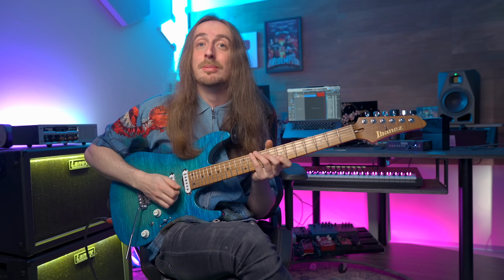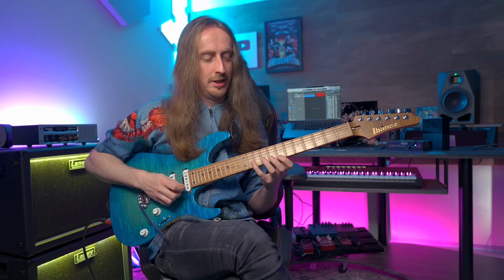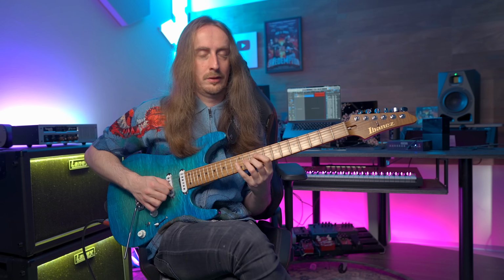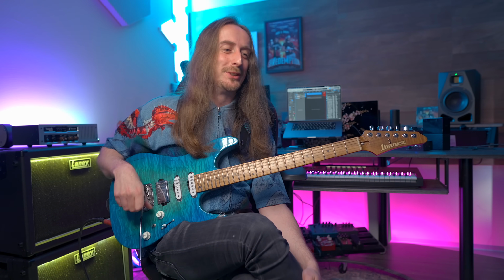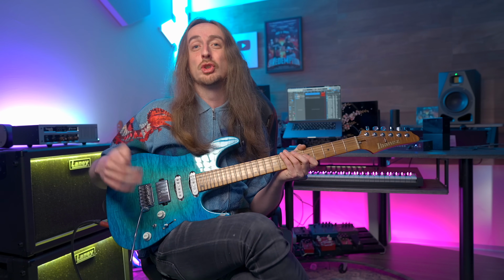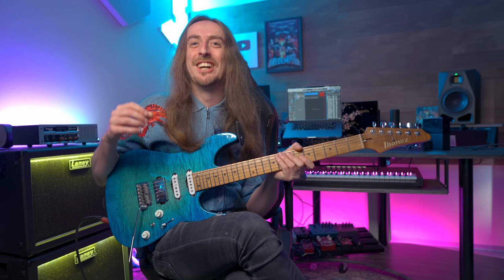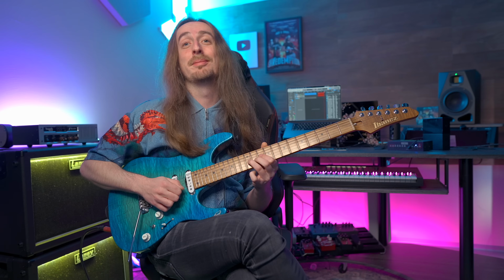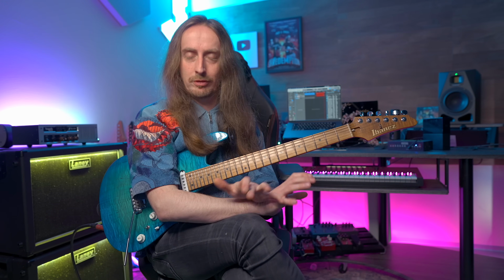Break the Guitar Rut in 2025 - 5 Things to Focus On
Backing Track - 25 Dorian Licks (10th Anniversary)

Happy New Year to all of you! A massive thank you to each and every one of you for the love and support throughout 2024. I hope you are all going to have an epic 2025

Here are some thoughts for practice in 2025...

00:00 - Improvisation
03:01 - Intro
04:31 - Point 1
07:03 - Point 2
09:13 - Point 3
14:11 - Point 4
18:33 - Point 5

🎸 -  @IbanezOfficial  - Custom AZ
🎛 -  @NeuralDSP  -  Morgan Amp Suite & Quad Cortex
Strings - D'Addario NYXL .10 - .46
Pickups - Hugo Sierro - Jack Gardiner Signature Oni Set
Picks - Jim Dunlop Custom Jazz III's

🔴 NEW JTC Masterclass is OUT NOW. Modern Fusion Improv Vol III: Technique and Phrasing

🔵 25 Killer Lydian Rock Fusion Licks - available to stream/download instantly